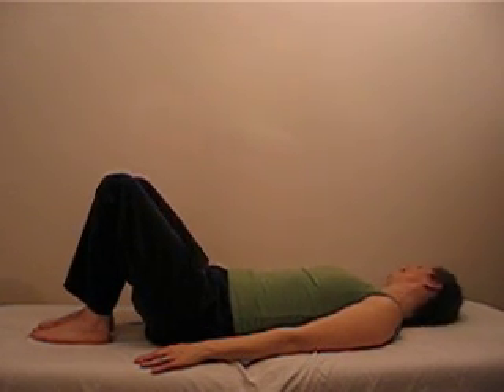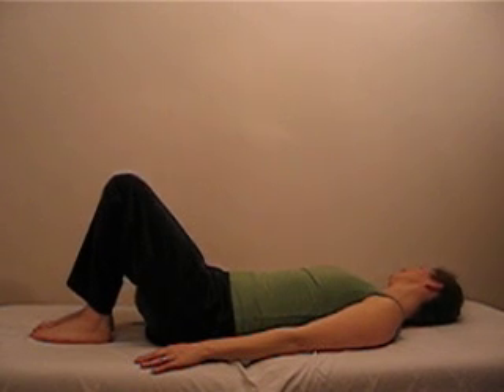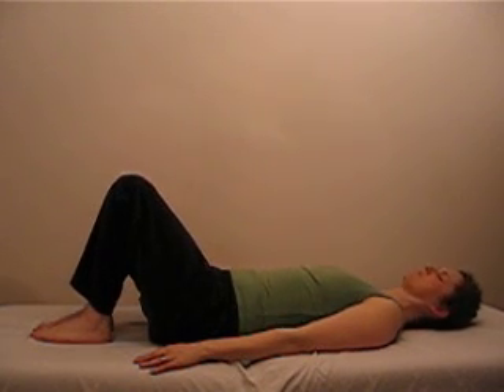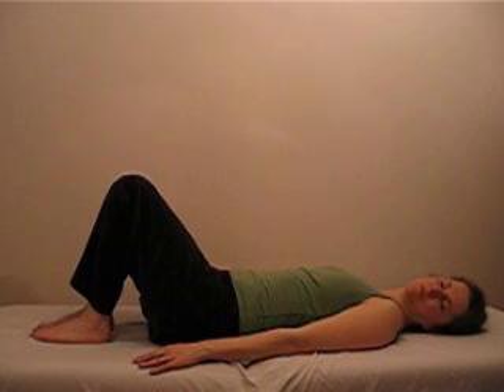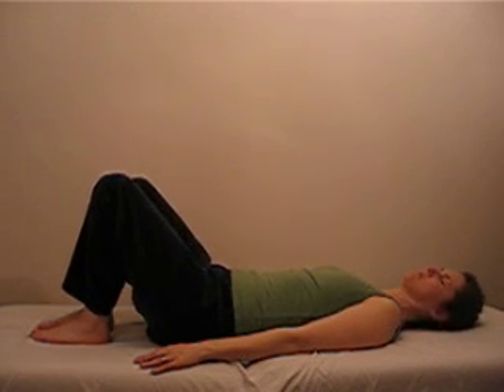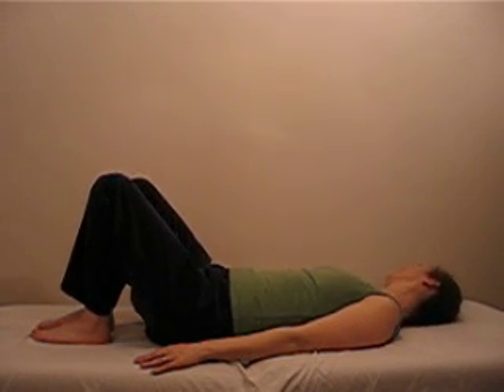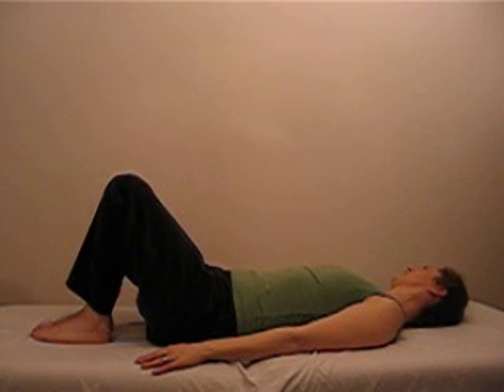Relax and Flow Undulation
This exercise doesn't look like much, but it teaches an important lesson--how to let relaxation move the body.  It's also indispensable for SI joint imbalances.